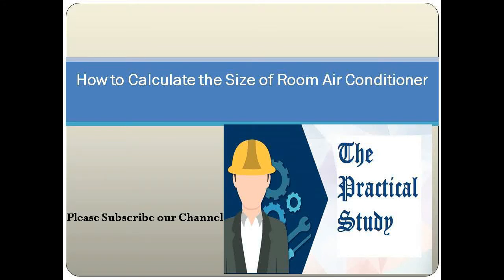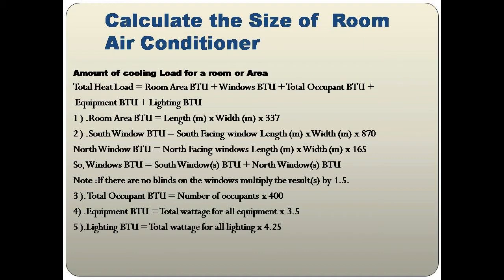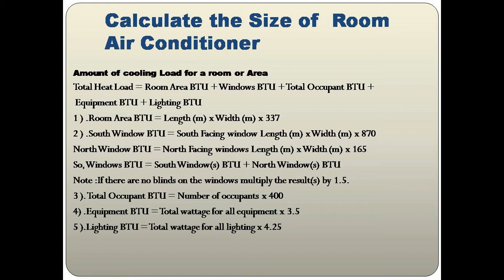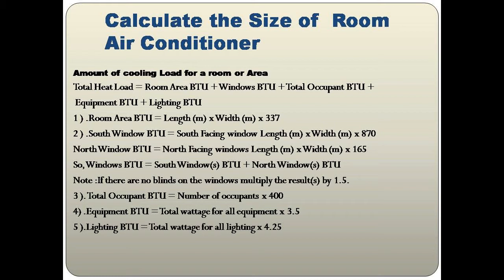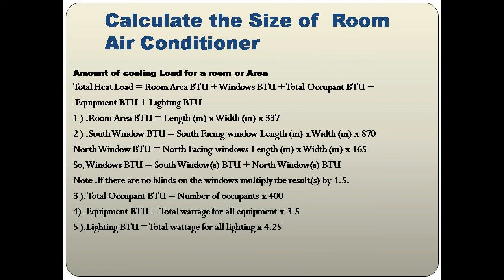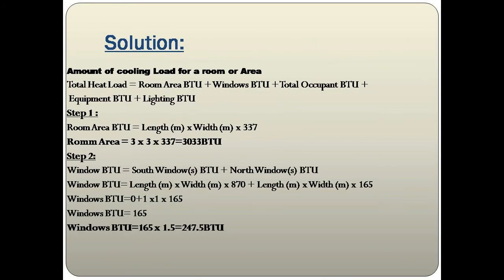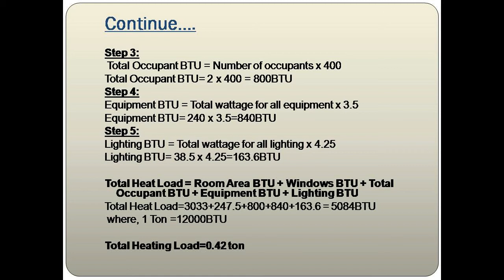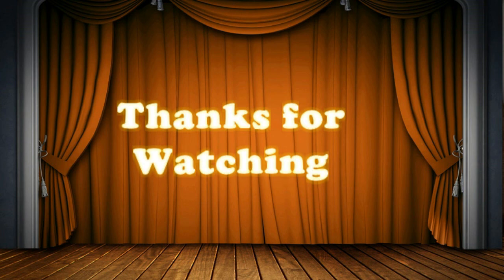Calculate air conditioner size for room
This video describes how you can calculate air conditioner size for a room